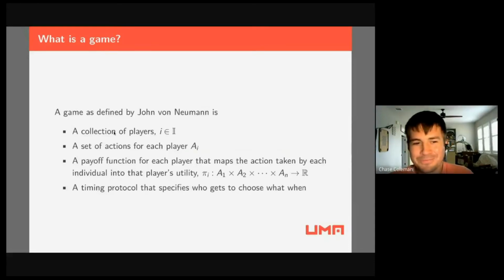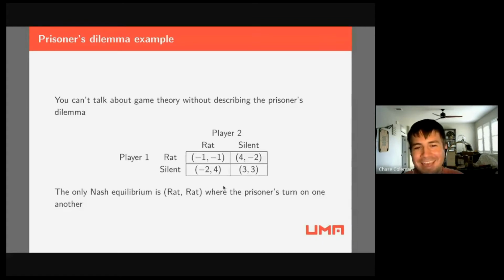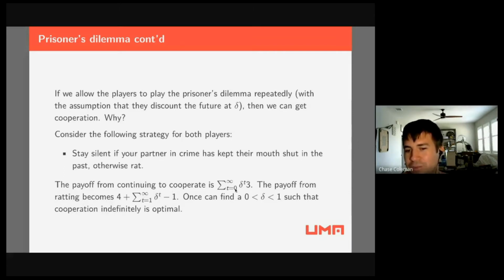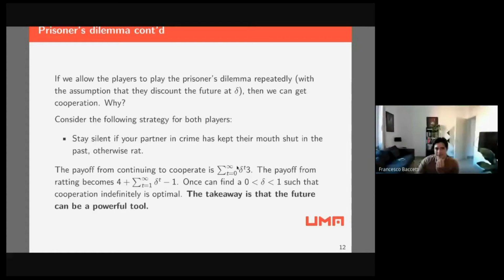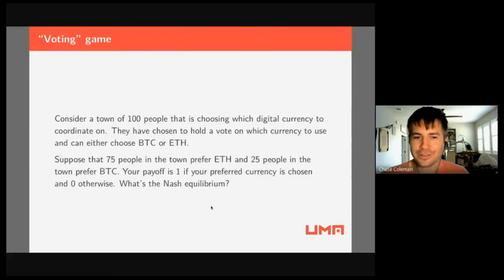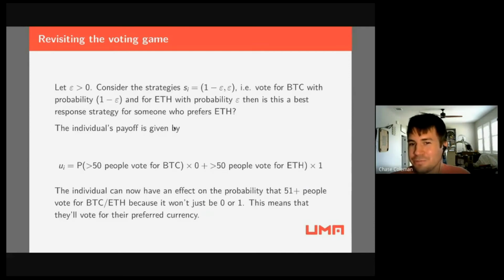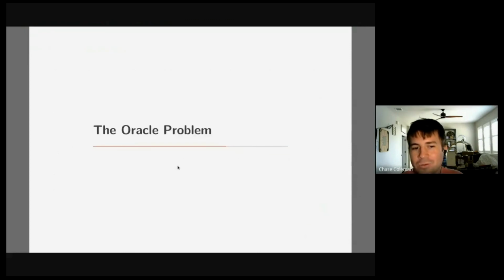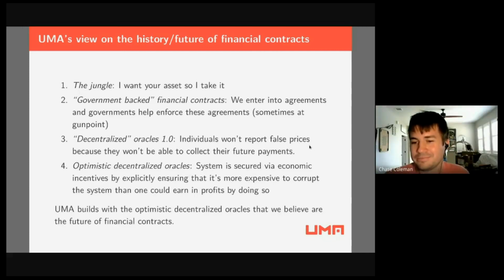Internal learning Sessions: Game Theory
Chase walks through Game Theory.